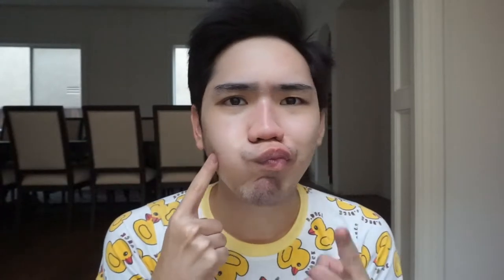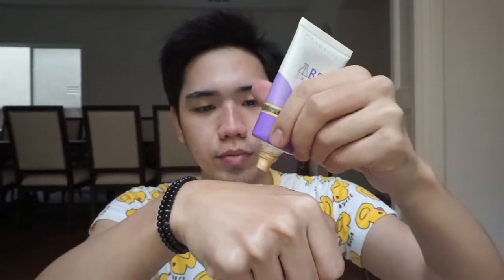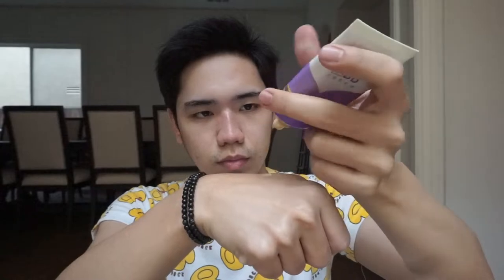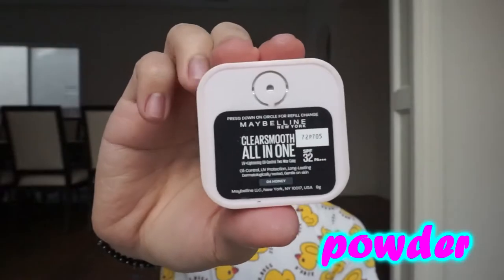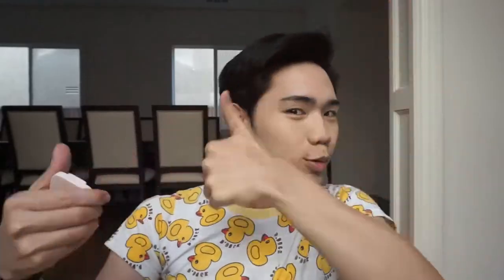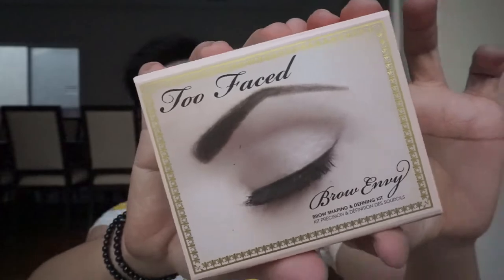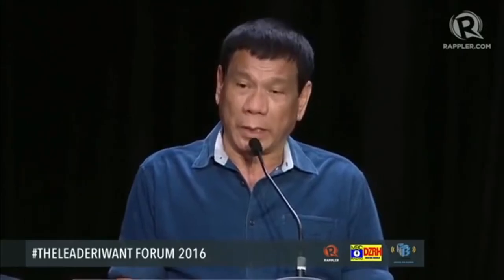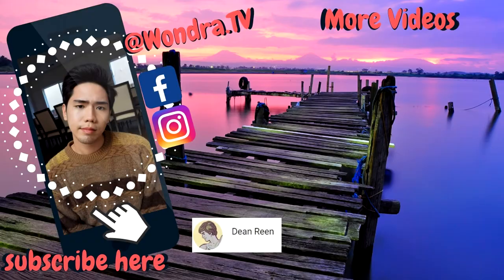The Guy Makeup Tutorial | Beauty Webisode # 8 | No Brush Technique | Wondra TV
Read me
Yo guys! This is my first time to see my beard growing because for years I have been sporting clean look and now that I just graduated from school and young , wild and free, I will teach you (dudes) on how to simple makeup without using makeup brushes.